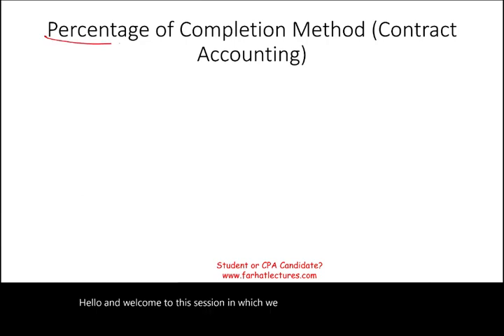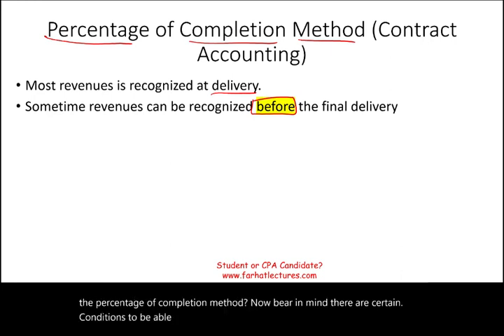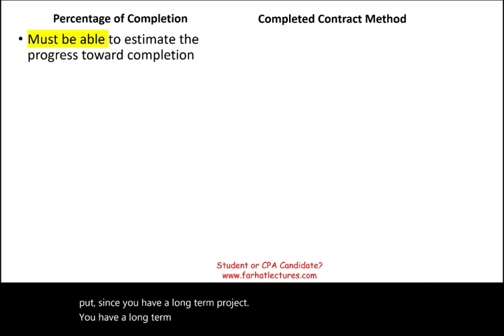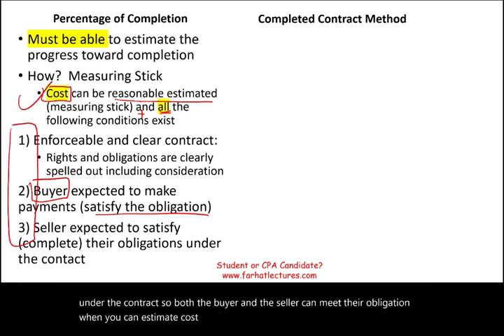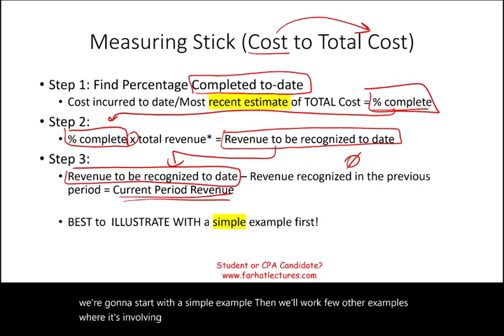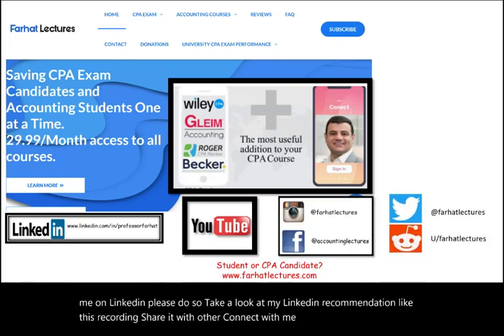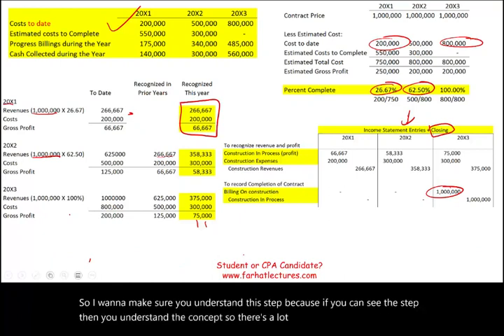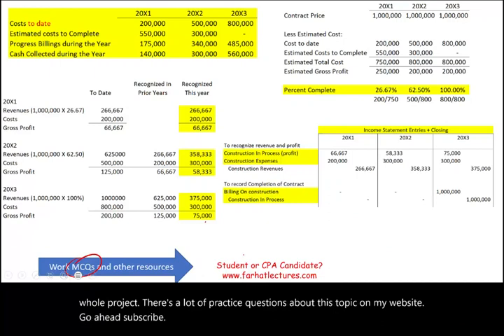Percentage of Completion Method Tutorial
I this session, I will discuss the percentage of completion method.